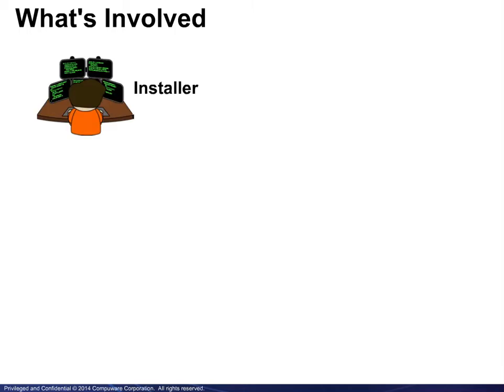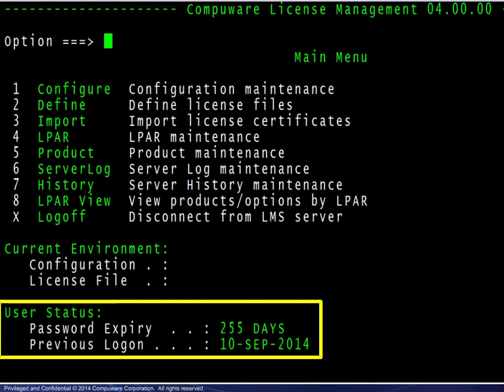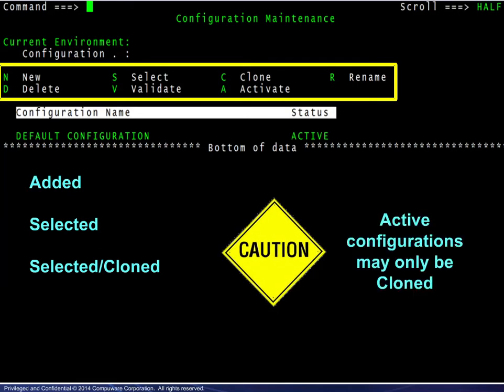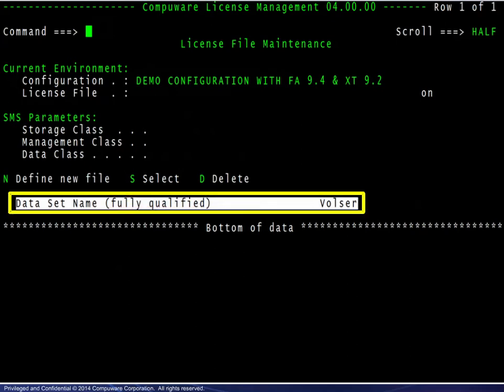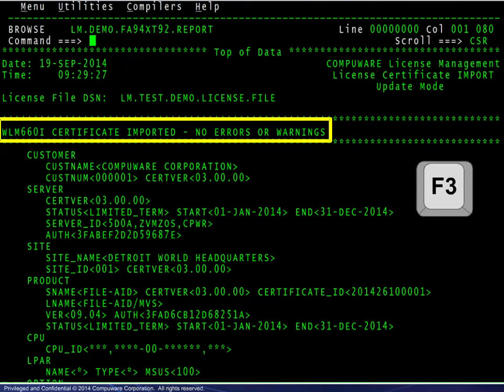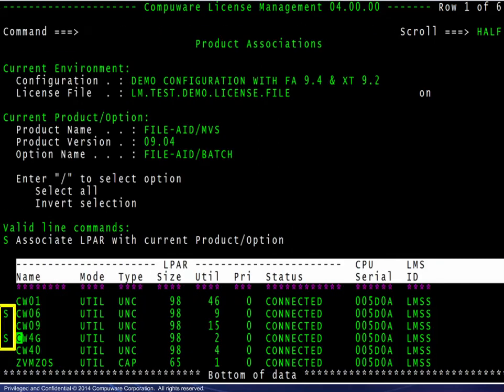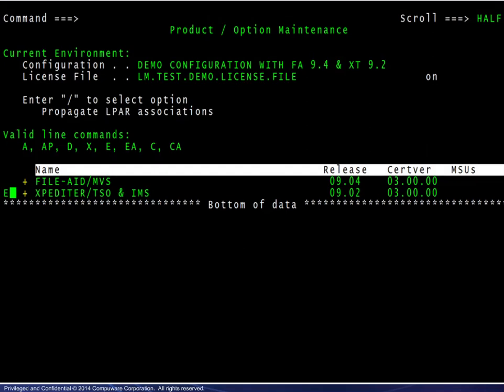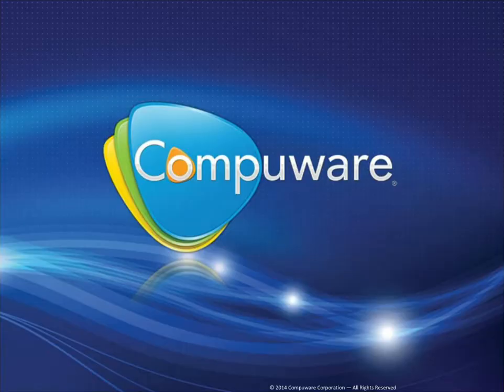BMC Compuware Enterprise Common Components - Administration for z/OS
Learn the basics of Compuware's new method for mainframe software delivery.